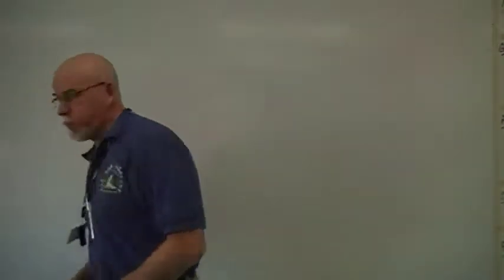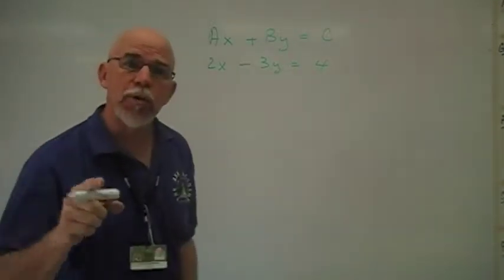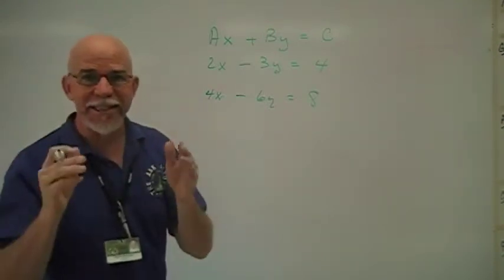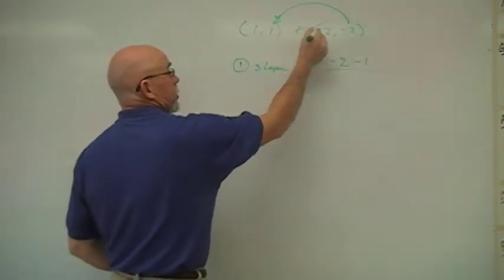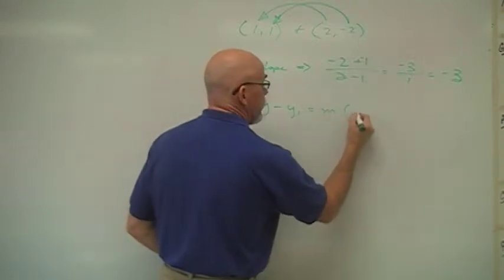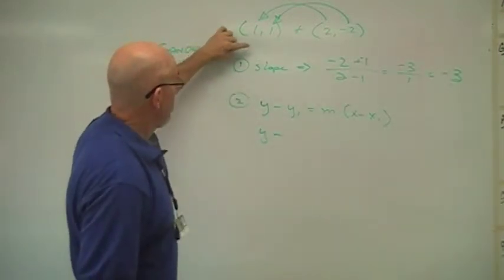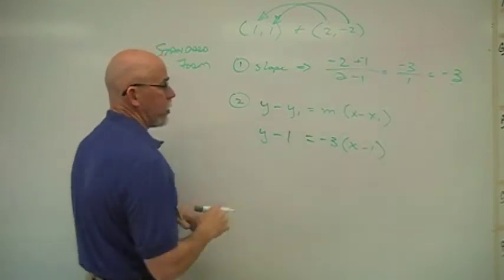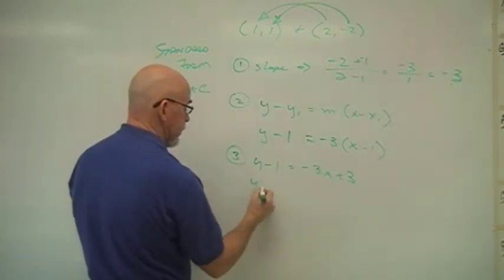ADAP - Writing a Linear Equation in Standard Form